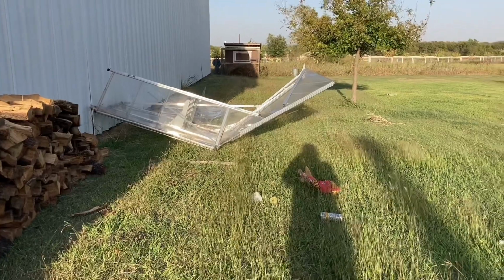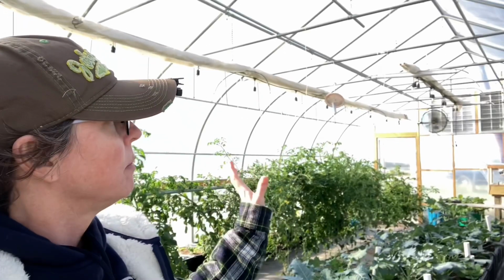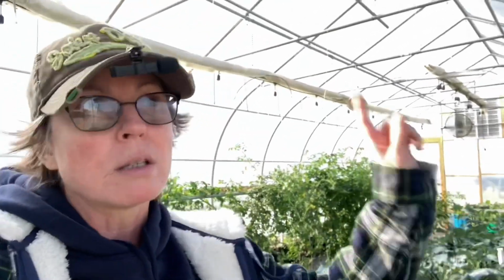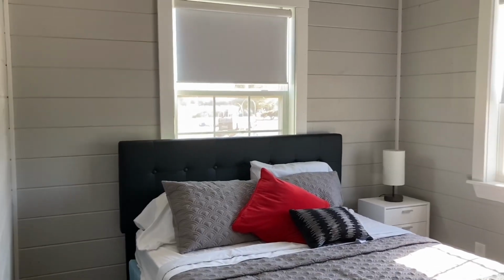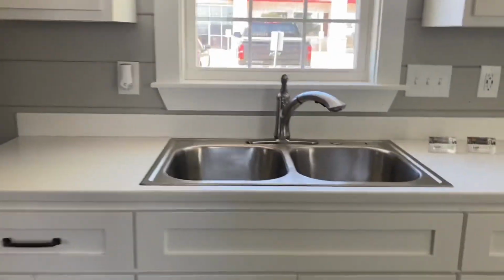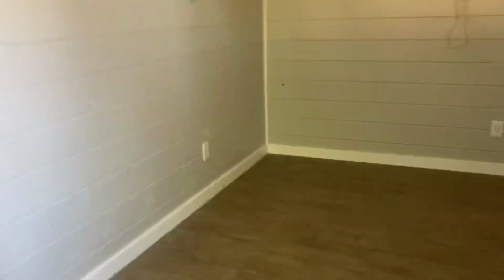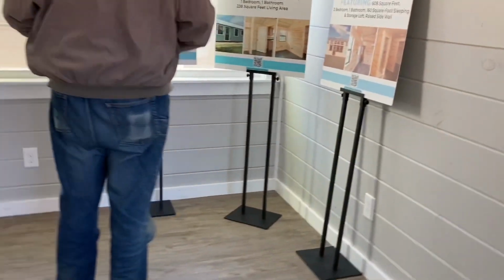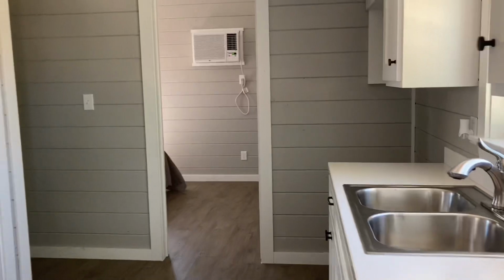Wind Damage AND Tiny House Tour for my Pop's new pad!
Wind Damage and take a tour with us on looking for a tiny house with my Pop!